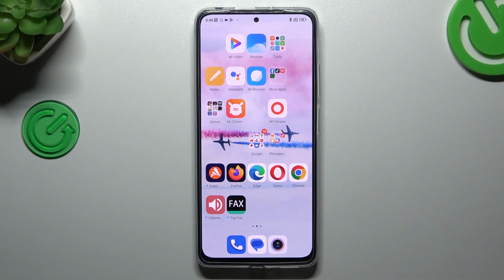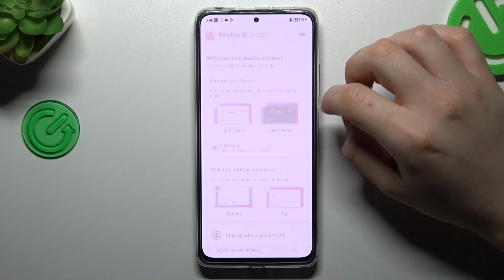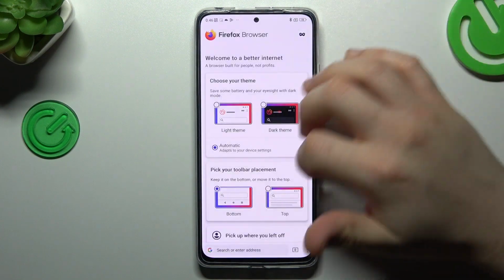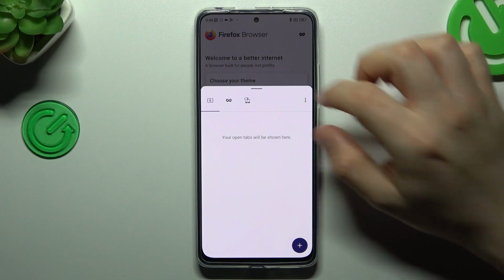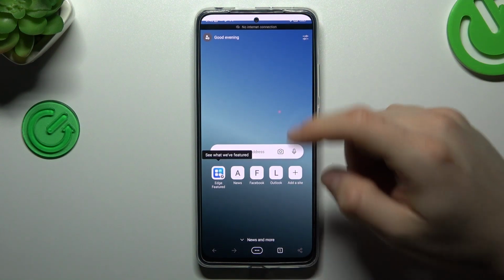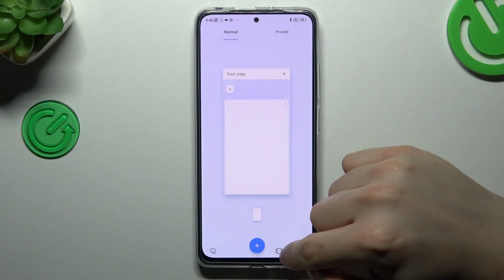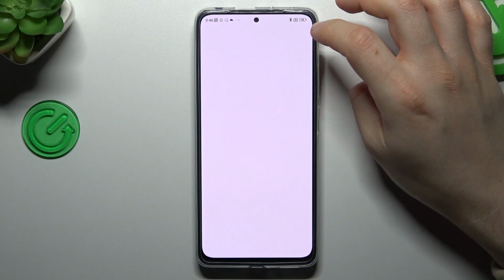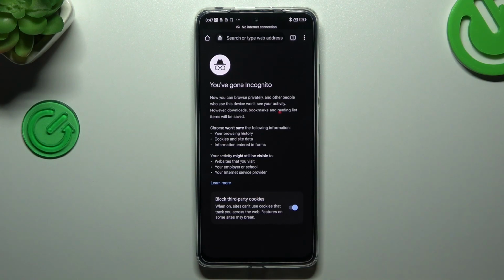How to Enter the Incognito Mode on REDMI Note 11 Pro - Firefox, Edge, Opera and Chrome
In this video tutorial, we are going to showcase how you can put the 4 most popular browsers in the Incognito Browsing mode on your REDMI Note 11 Pro smartphone - Opera, Mozilla Firefox, Google Chrome, and Microsoft Edge. Thus, we are kindly encoruaging you to view this video guide and figure out how to ensure that you are in incognito mode while browsing the web on a REDMI Note 11 Pro mobile device.

How to enable the incognito mode for Google Chrome on a REDMI Note 11 Pro? How to put the Edge into incognito mode on a REDMI Note 11 Pro? How to turn on the Opera incognito mode on a REDMI Note 11 Pro? How to browse Firefox in incognito mode on a REDMI Note 11 Pro?